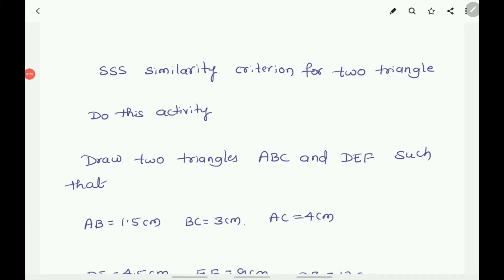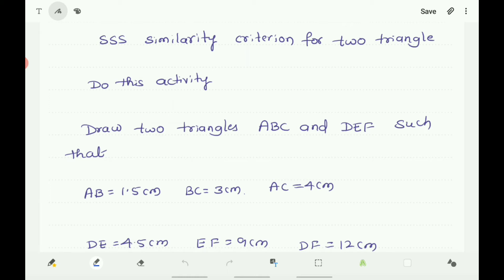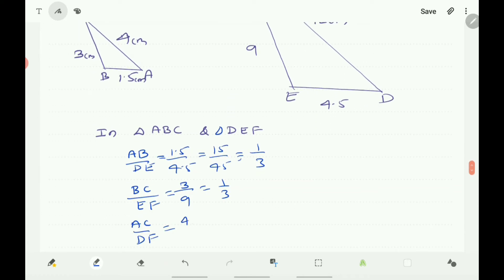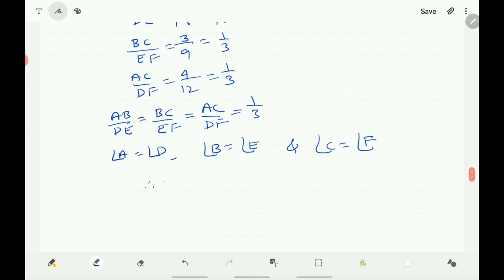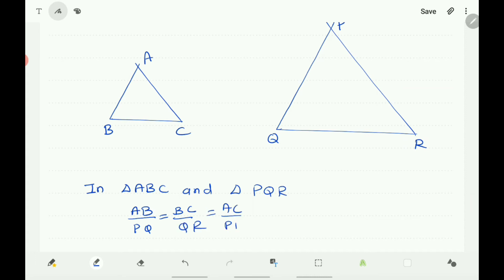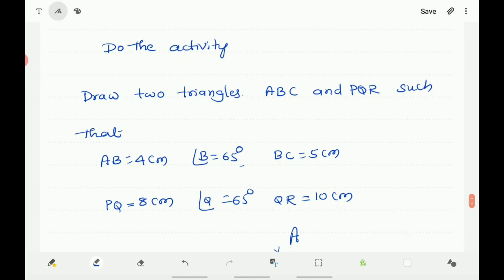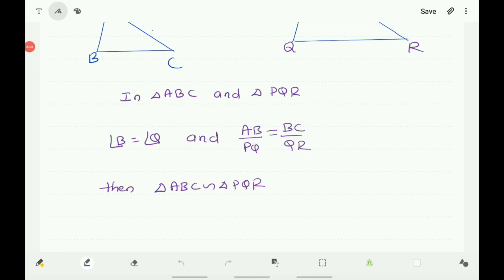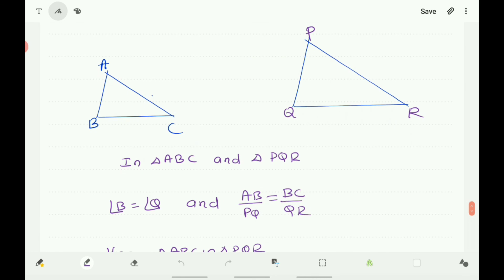Class 10 - TRIANGLES( Part -7 )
SSS  and SAS  Criterion of similarities of triangles